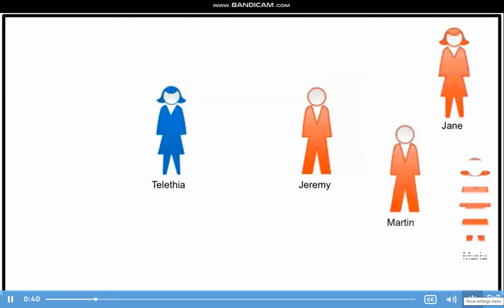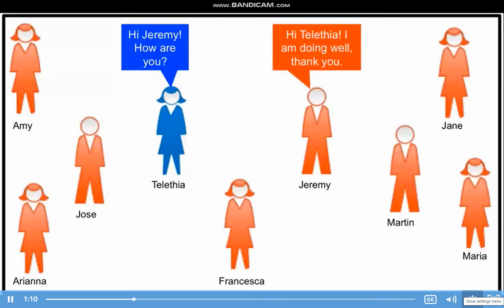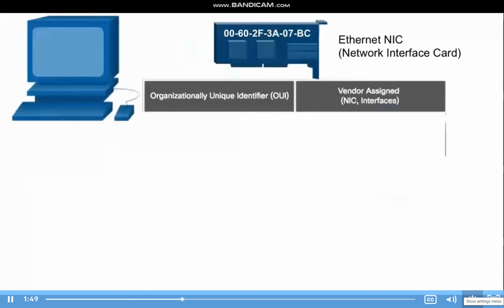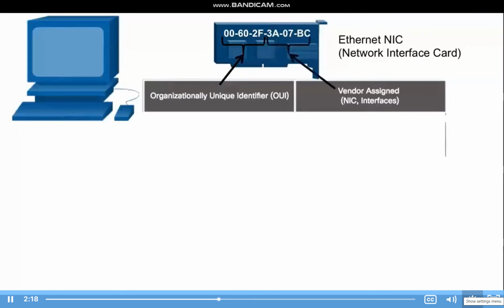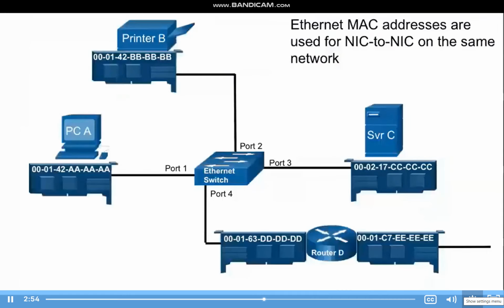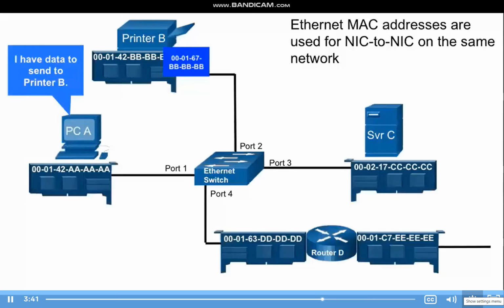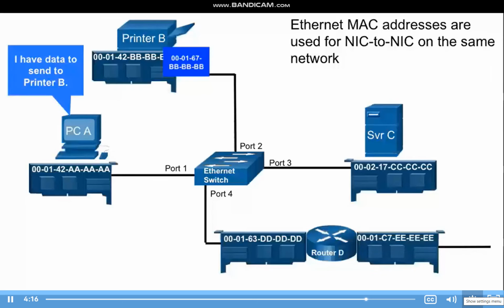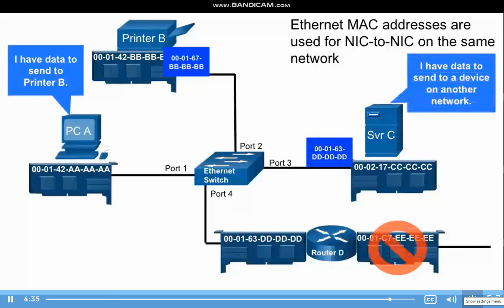Unit 6 - MAC Addressing.